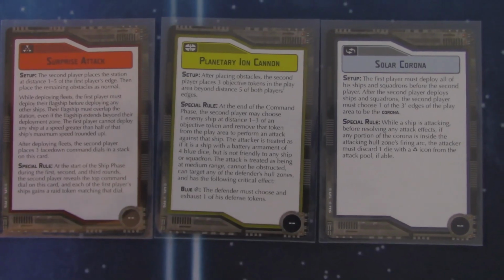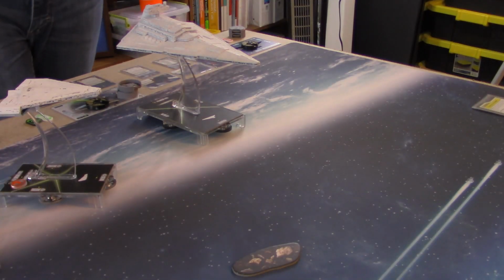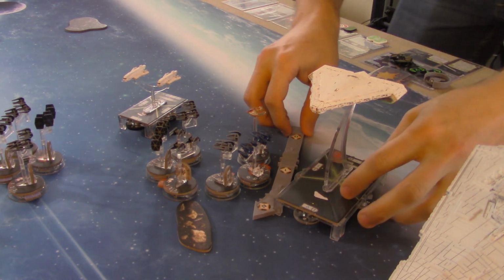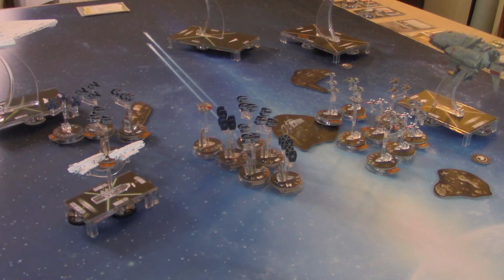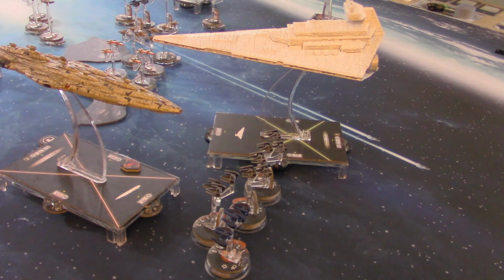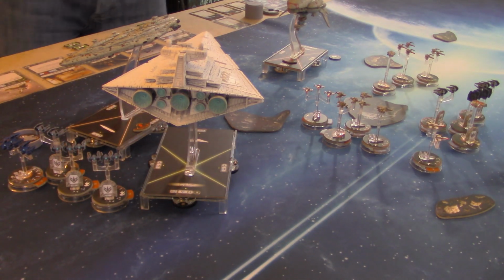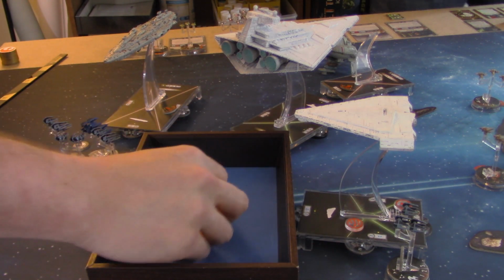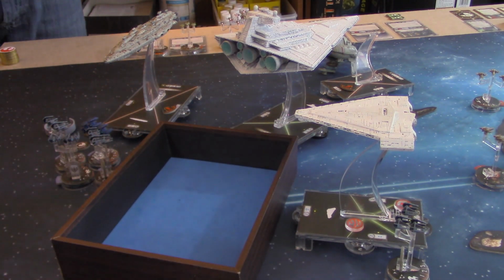Star Wars Armada Ion Radio Episode 013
John uses Sloane to try out Reserve Hanger Deck. Ken uses a Ackbar and a swarm of z95s

Special thanks to William Cazares for our logo Design.

(132/399/400)
Imperial II-class Star Destroyer (120 + 46: 166)
 + Admiral Sloane (24)
 + Skilled First Officer (1)
 + Gunnery Team (7)
 + Reserve Hangar Deck (3)
 + Electronic Countermeasures (7)
 + Leading Shots (4)
Quasar Fire I-class Cruiser-Carrier (54 + 19: 73)
 + Wing Commander (6)
 + Flight Controllers (6)
 + Boosted Comms (4)
Gozanti-class Cruisers (23 + 5: 28)
 + Comms Net (2)
Maarek Stele (21)
Dengar (20)
Howlrunner (16)
6 x Tie Interceptor Squadron (6 x 11)
Black Squadron (9)
Surprise Attack
Contested Outpost
Superior Positions

Fleet 520 (129/400/400)
MC80 Assault Cruiser (114 + 61: 175)
 + Admiral Ackbar (38)
 + Raymus Antilles (7)
 + Early Warning System (7)
 + Leading Shots (4)
 + Quad Battery Turrets (5)
Assault Frigate Mk.II B (72 + 24: 96)
 + Toryn Farr (7)
 + Linked Turbolaser Towers (7)
Dash Rendar (24)
Jan Ors (19)
Shara Bey (17)
Rogue Squadron (14)
Lieutenant Blount (14)
X-wing Squadron (13)
4 x Z-95 Headhunter Squadron (4 x 7)
Surprise Attack
Planetary Ion Cannon
Solar Corona